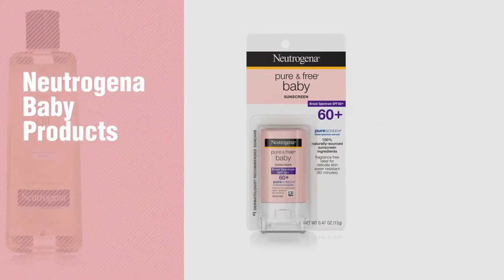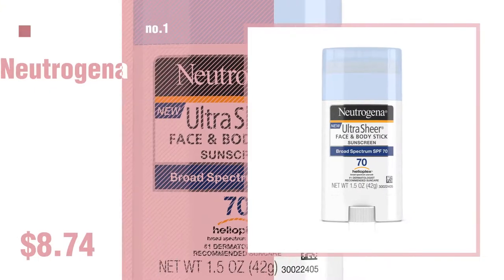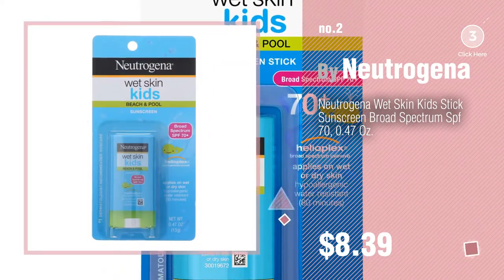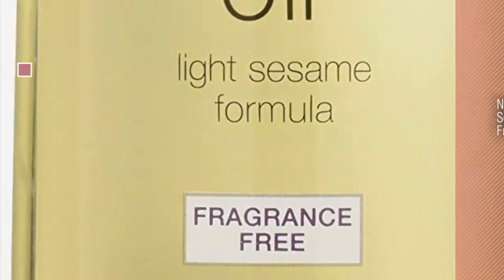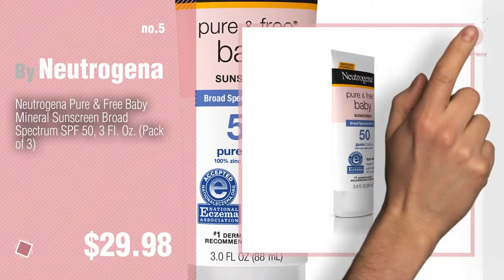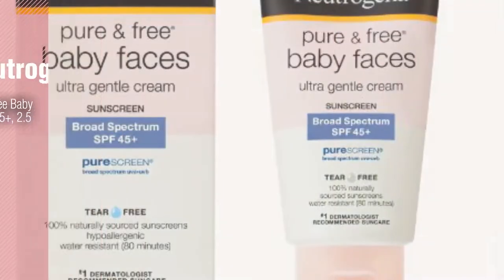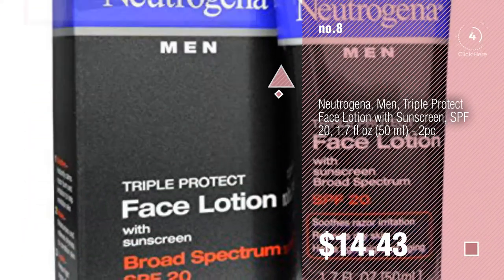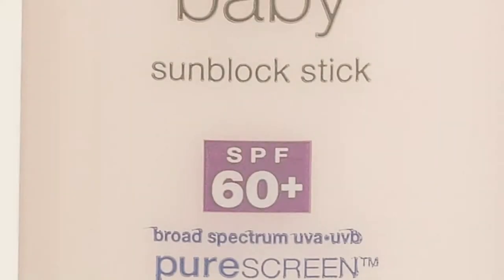Neutrogena Baby Products Video Collection // New & Popular 2017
+ Neutrogena Baby Products Video Collection

Neutrogena Ultra Sheer Face & Body Stick Sunscreen Broad Spectrum Spf 70, 1.5 Oz. by Neutrogena

Neutrogena Wet Skin Kids Stick Sunscreen Broad Spectrum Spf 70, 0.47 Oz. by Neutrogena

Neutrogena Body Oil, Light Sesame Oil Formula, Fragrance Free, 8.5 Fl. Oz. by Neutrogena

Neutrogena Pure & Free Baby Sunscreen Stick Broad Spectrum Spf 60, 0.47 Oz. by Neutrogena

Neutrogena Pure & Free Baby Mineral Sunscreen Broad Spectrum SPF 50, 3 Fl. Oz. (Pack of 3) by Neutrogena

Neutrogena Pure and Free Baby Faces Sunscreen, SPF 45+, 2.5 Ounce by Neutrogena

Neutrogena Pure & Free Baby Faces Ultra Gentle Sunscreen Broad Spectrum SPF 45+, 2.5 Oz by Neutrogena